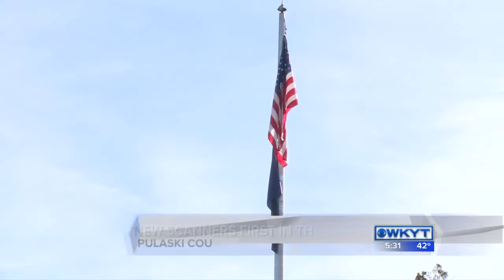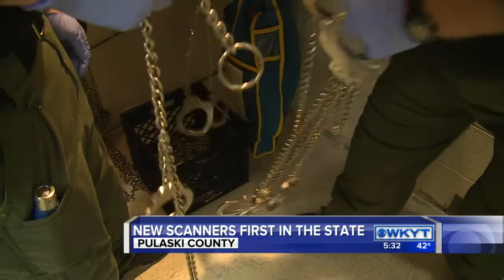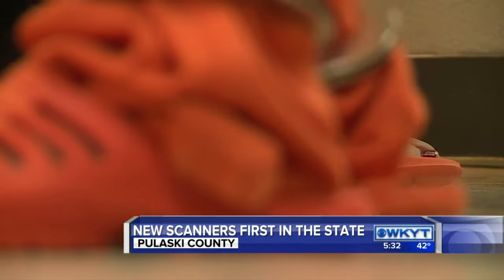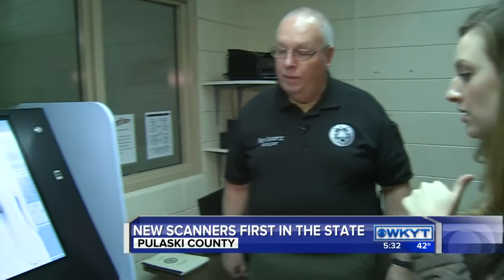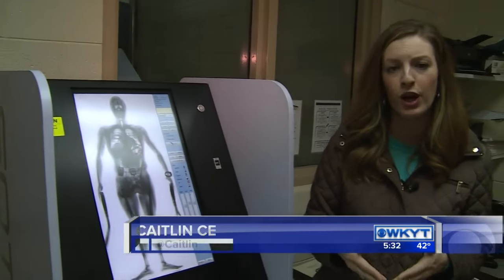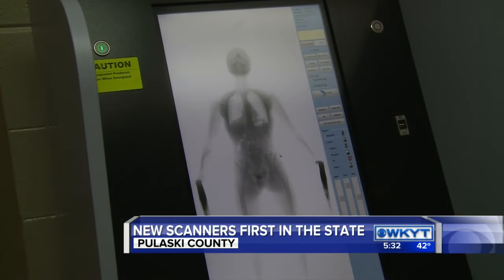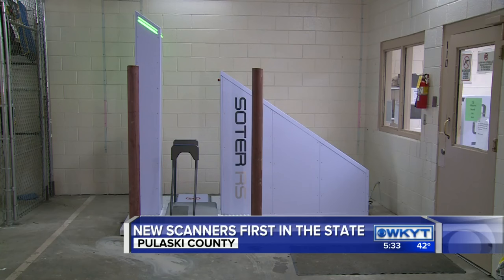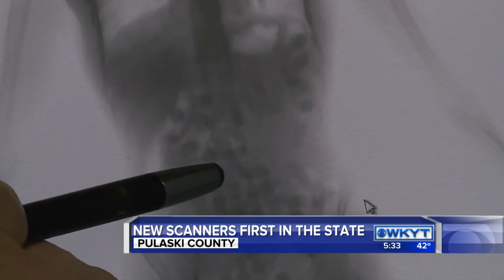Pulaski County jail welcomes body scanning technology